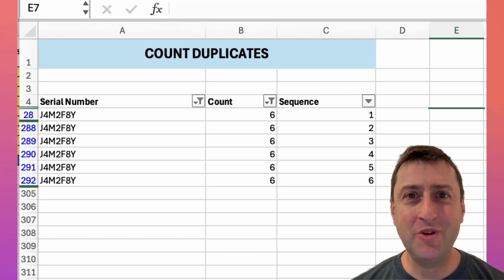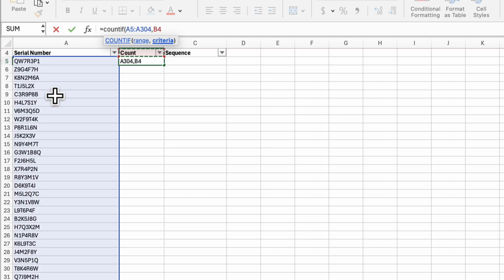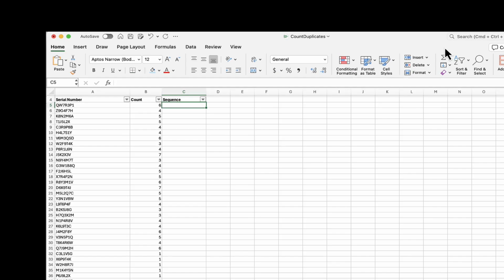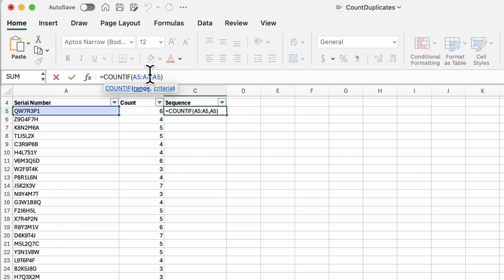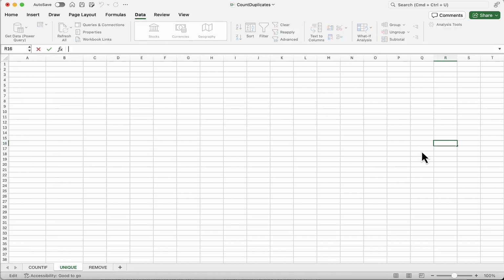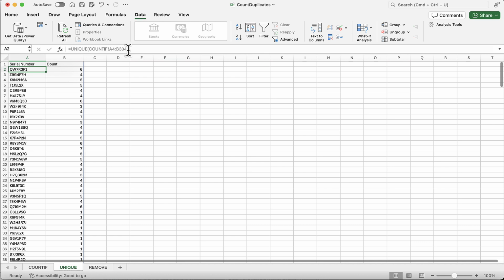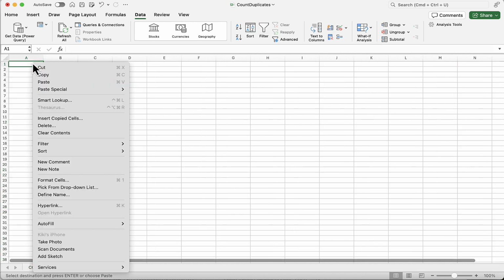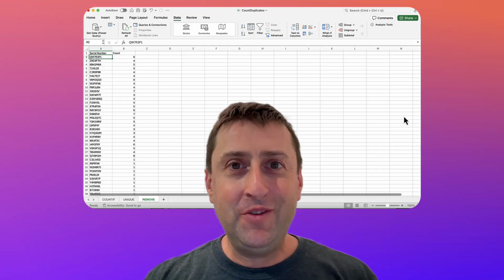Excel Hack: Easily Find and Count Duplicates!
How to Count Duplicates in Excel: Step-by-Step Guide 🔍

Welcome back to Jason Lucas - Excel Formulas! In this video, I'll show you how to easily count duplicates and sequence them in Excel using countif and then clean up the data for further analysis. Whether you're managing a large dataset or just want to clean up your spreadsheet, these tips will save you time and effort. 📊✨

00:00 Intro
00:11 COUNTIF
01:55 SEQUENCE DUPLICATES
03:35 UNIQUE FUNCTION TO CLEAN
05:18 REMOVE DUPLICATES
06:48 THANKS FOR WATCHING